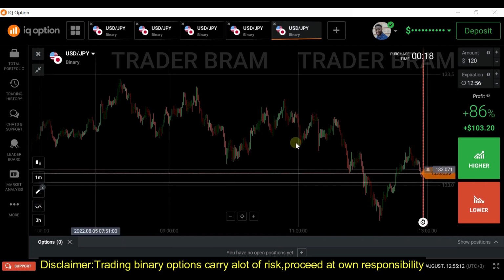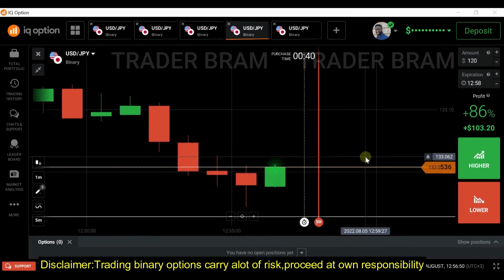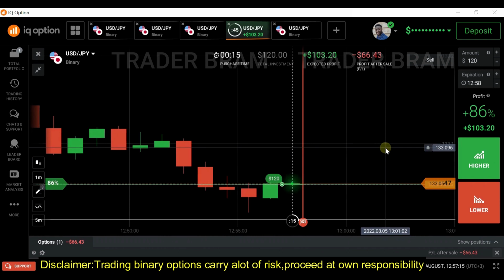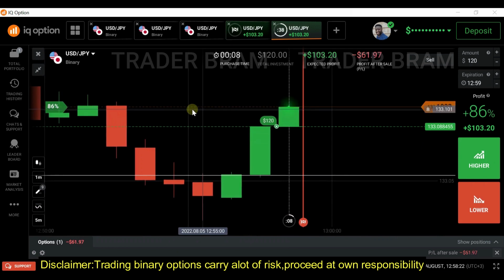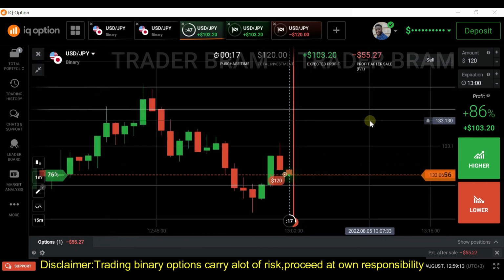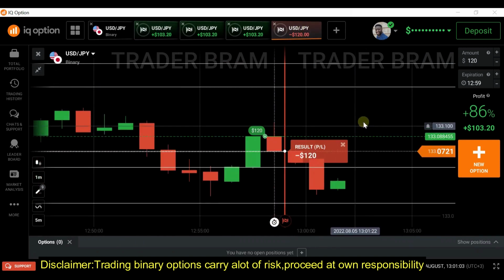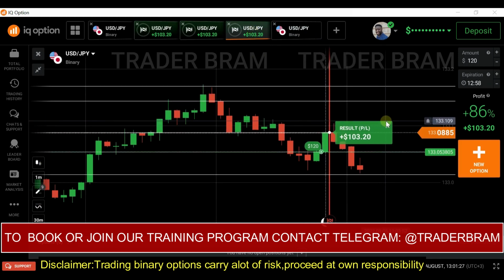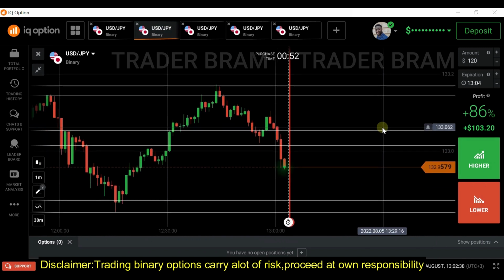BINARY OPTIONS STRATEGY -IQ OPTIONS TRADING STRATEGY 2023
This is  BINARY OPTIONS STRATEGY IQ OPTIONS TRADING STRATEGY 2022 video and its a 99% winning strategy  REAL Live Account.